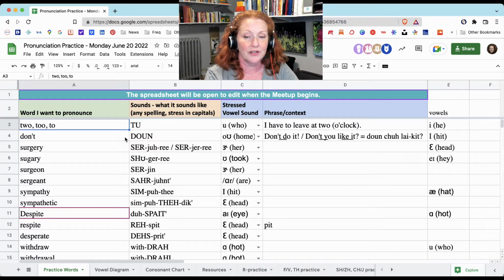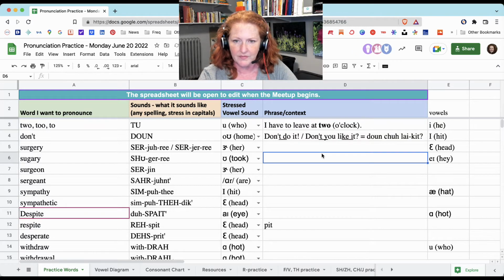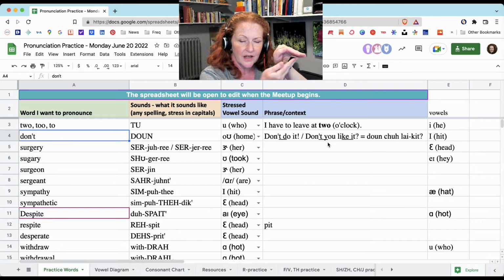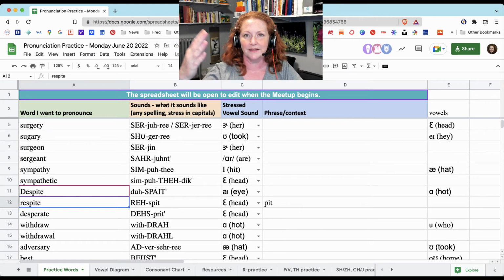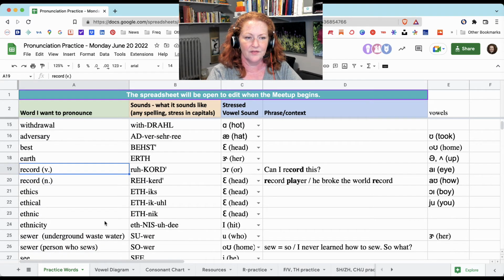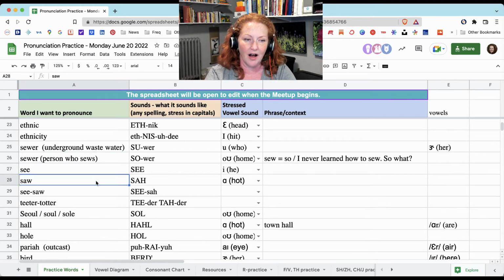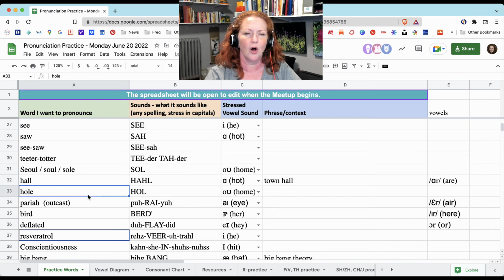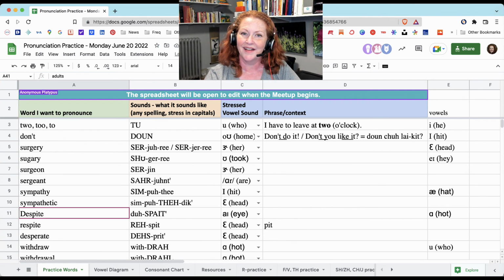Pronunciation Practice - Monday, June 20, 2022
Meets (in US Eastern time):
Mondays, 6-7pm
Tuesdays, 12-1pm

Not sure where to start to improve your English speaking skills?